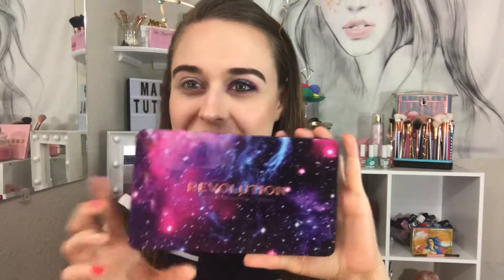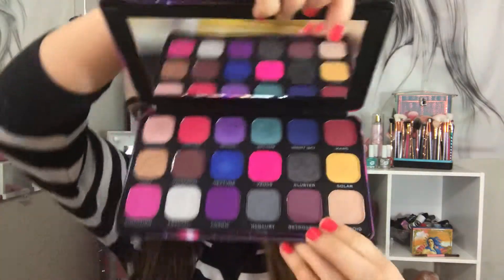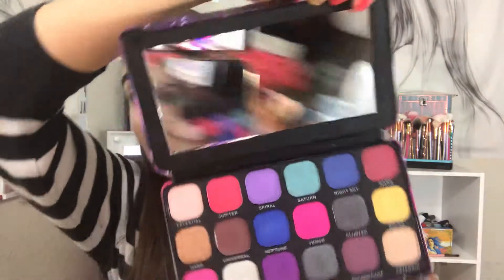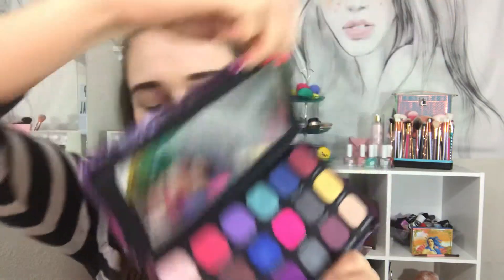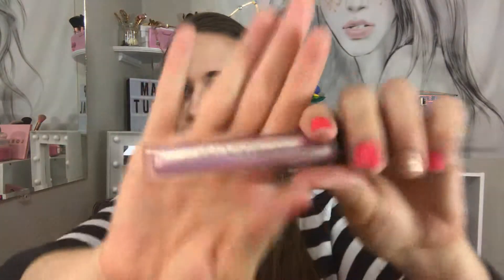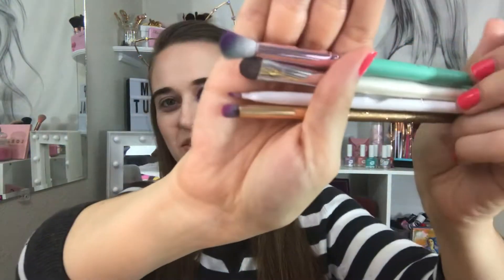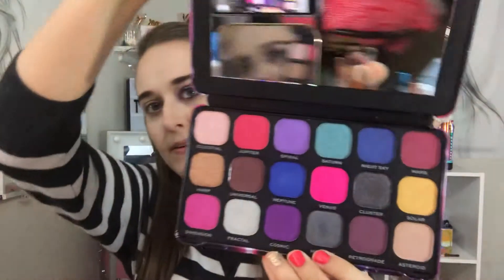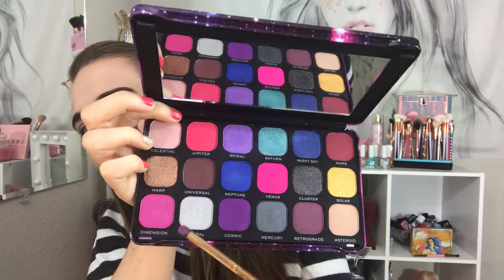June 10, 2019 GRWM makeup tutorial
GRWM makeup tutorial!

Makeup revolution!
Playful bright colors! Love this look!